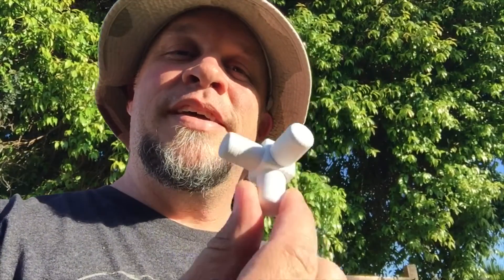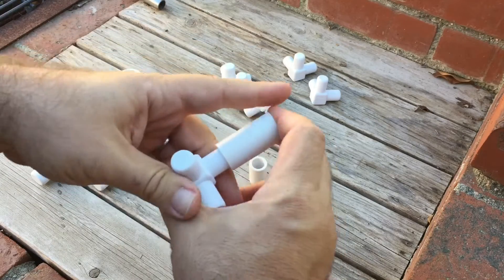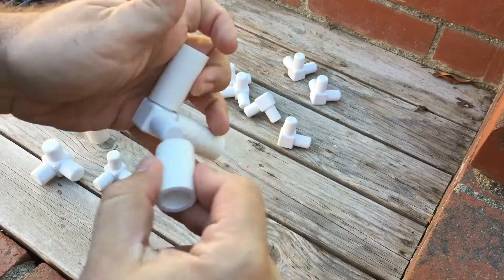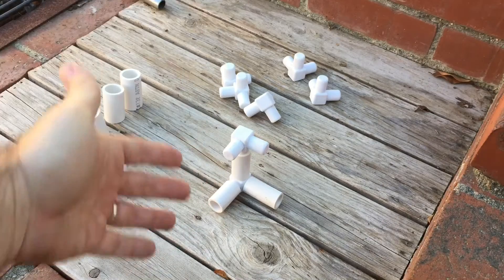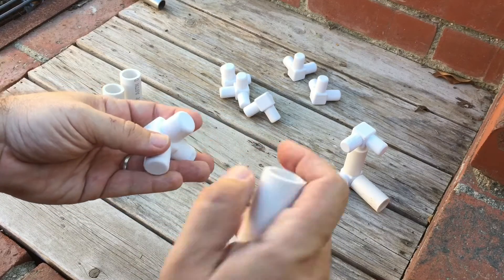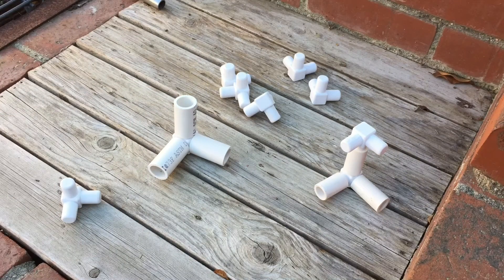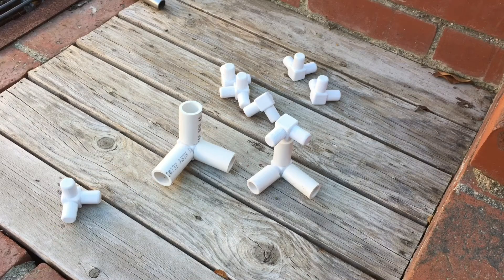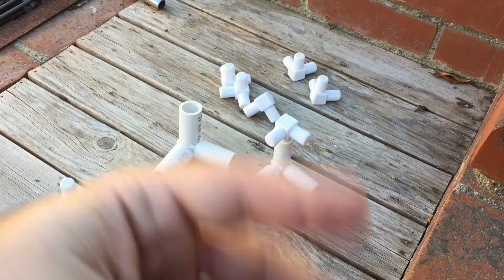PVC Connectors! Can be very useful:)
You can get the original print for these on this but it did not work for half-inch or three-quarter inch PVC so I had to redo them to fit those two pipes.

These will allow you to connect PVC and all kinds of different directions which could help with building boxes, cat trees, hoop houses, etc. Let me know what you guys think of the comment section below!

Sub and Follow me and on all my other channels and Instagram!